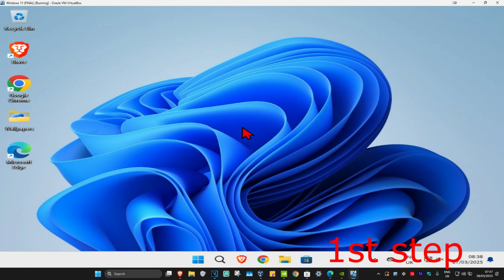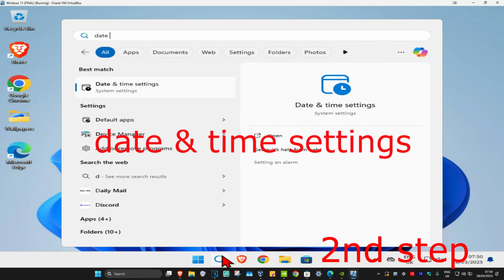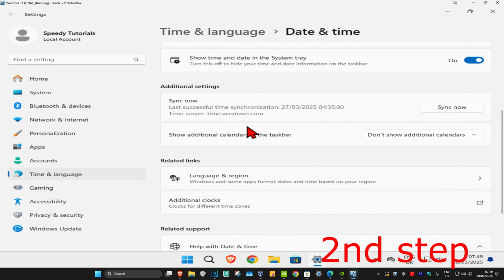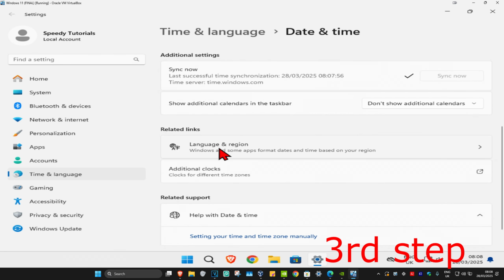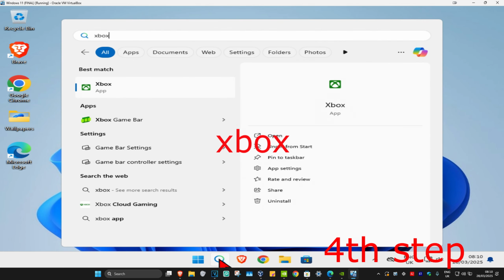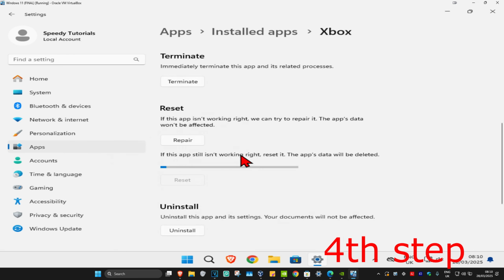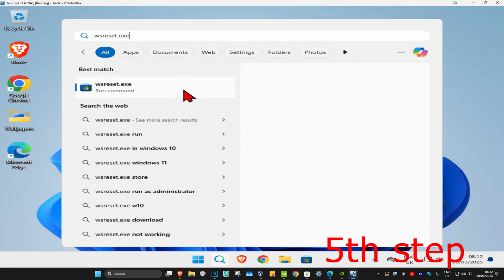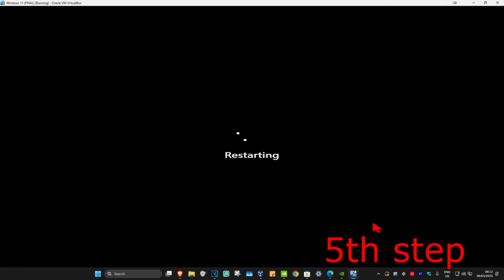How To Fix Xbox Game Pass Games Not Installing Error Code 0x80070002 Xbox App & Microsoft Store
In this tutorial, I’ll show you how to fix the Xbox Game Pass games not installing with error code 0x80070002 on Xbox App or Microsoft Store. If you're unable to install your game due to this error, follow these steps to resolve the issue and start your download.

Issues addressed in this tutorial:

Fixing Xbox Game Pass games not installing with error code 0x80070002
Resolving Xbox App and Microsoft Store installation errors
How to troubleshoot and resolve installation issues for Game Pass games
Steps to fix download and installation problems for Xbox Game Pass